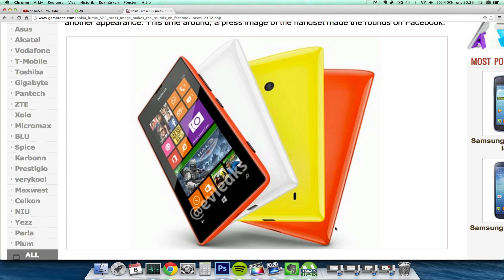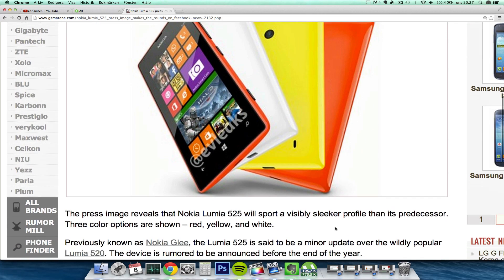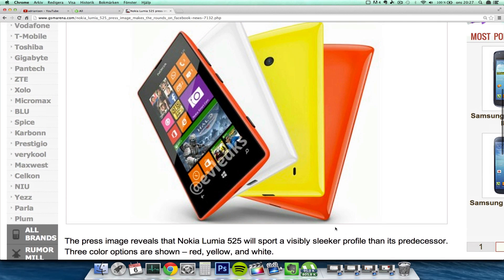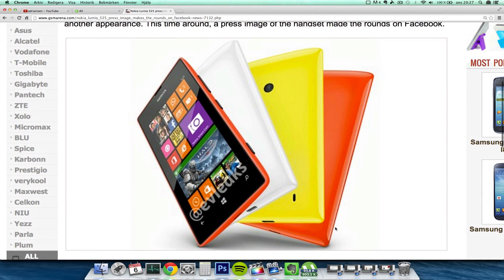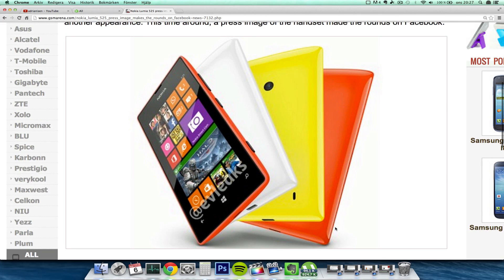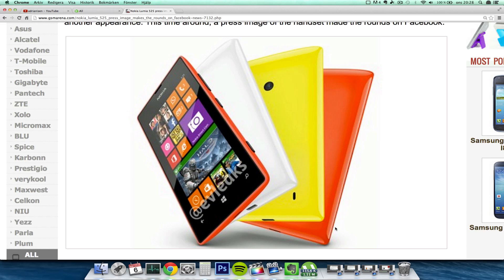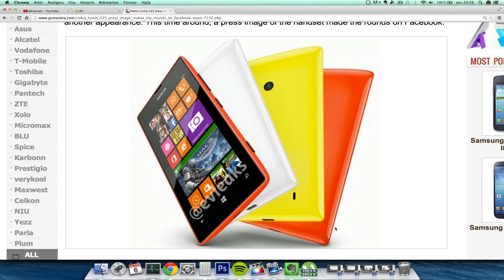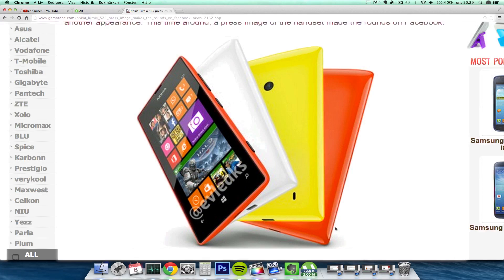NEW NOKIA LUMIA 525 LEAKED